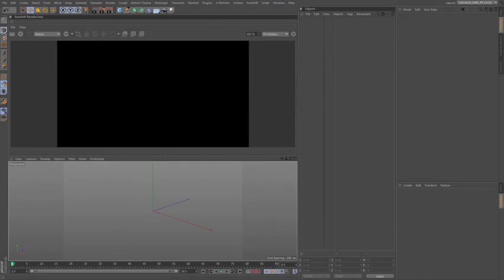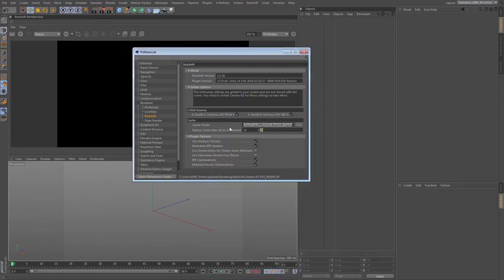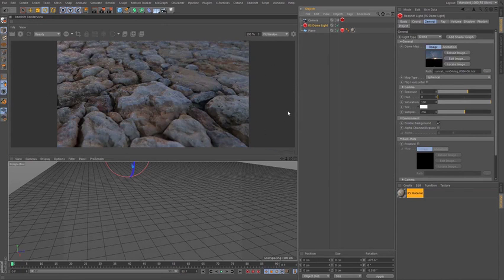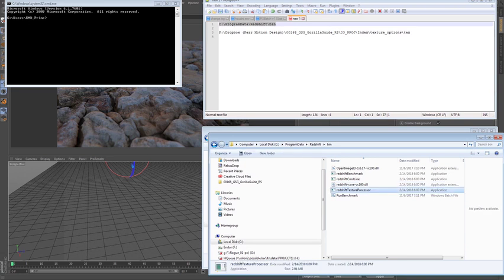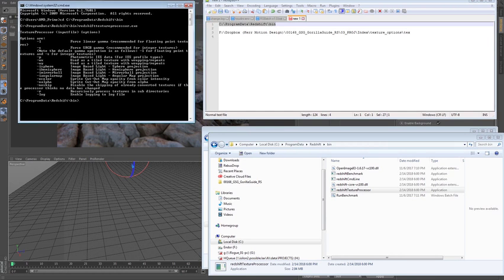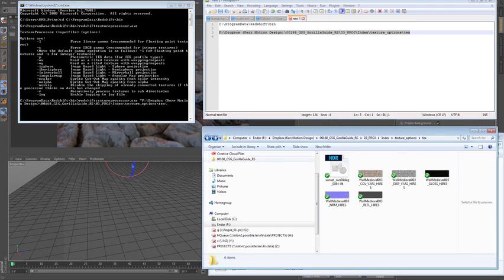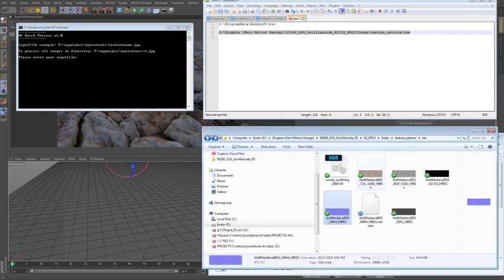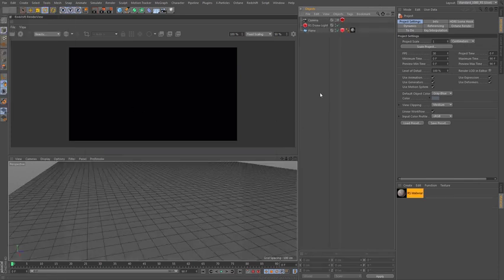4 3 5TextureProcessor28